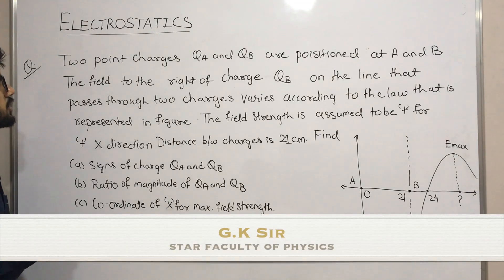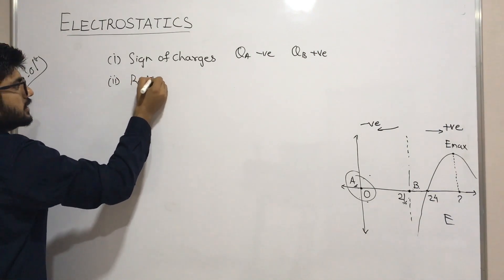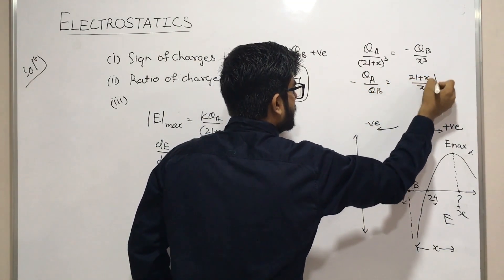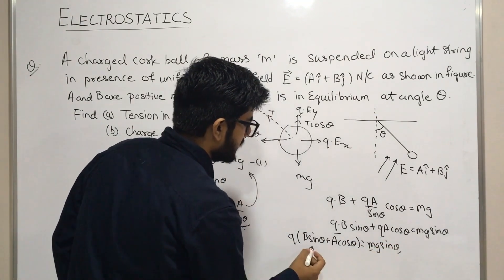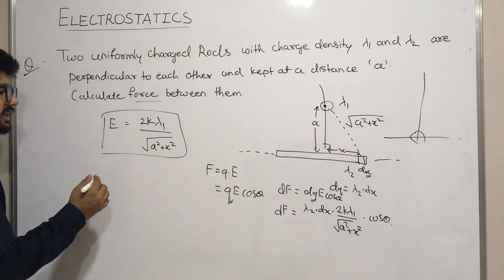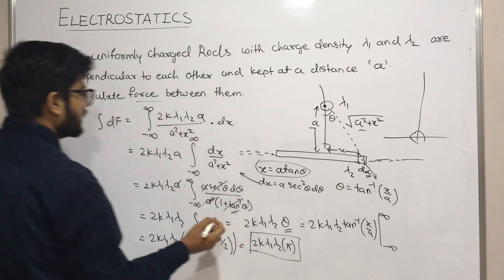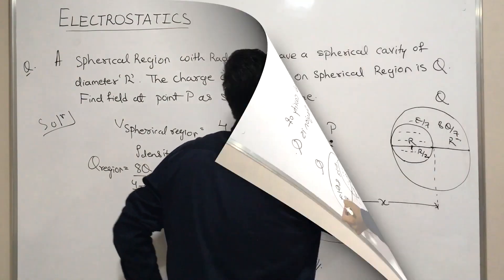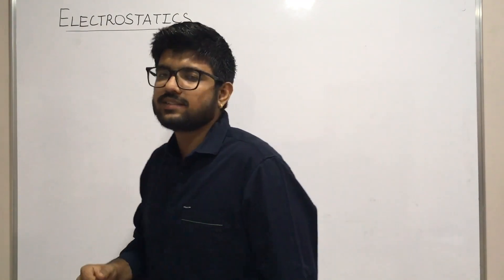|| 5 || ELECTRIC CHARGE AND FIELD || JEE-MAINS | ADVANCED | NEET ||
STUDYFLIX_INDIA

This video deals and explains problems related to Electrostatic Field and all the concepts related to it.

These videos are helpful for following exams...
|| IIT-JEE Mains | Advanced | NEET | BIT-SAT | KVPY | CBSE Board Exam Preparation | State Board Exam Preparation | 10th Board Exam Preparation
12th Board Exam Preparation ||

|| Olympiads |IMO | INJSO | IPho | NSO |INCho | NMTC | NSTSE |NTSE | NLSTSE |Silver Zone Olympiads | SOF Exams ||

||CAT | GATE | GRE | GMAT | Aptitude For Govt. Exams | Quantitative Aptitude For Placements ||